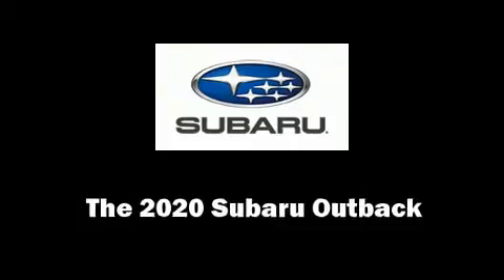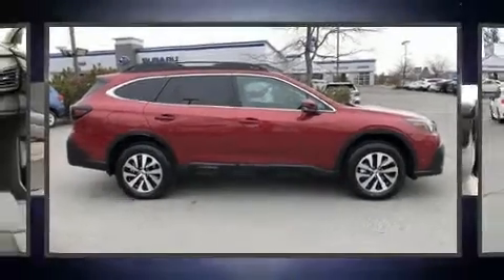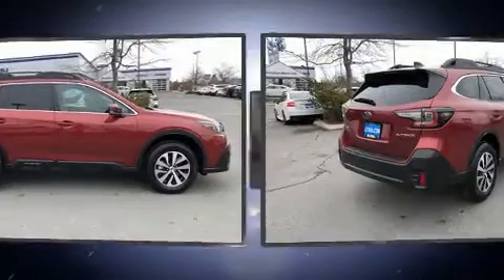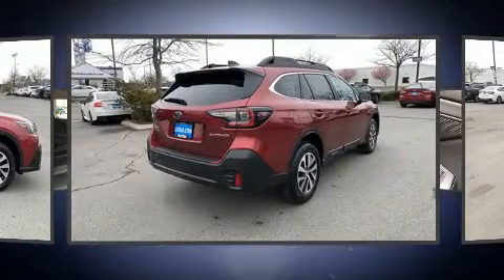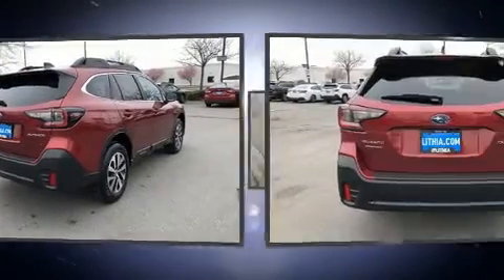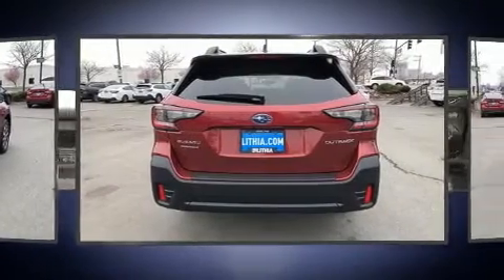2020 Subaru Outback Premium in Reno, NV 89502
Load your family into the 2020 Subaru Outback. Smooth gearshifts are achieved thanks to the 2.5 liter 4 cylinder engine, and for added security, dynamic Stability Control supplements the drivetrain. It distinguishes itself from the competition with features such as: heated seats, front fog lights, tilt steering wheel, turn signal indicator mirrors, a roof rack, rear wipers, and power windows. Subaru ensures the safety and security of its passengers with equipment such as: head curtain airbags, front side impact airbags, traction control, brake assist, a security system, an emergency communication system, and 4 wheel disc brakes with ABS. Adaptive cruise control maintains a pre set distance behind the car ahead of you, simplifying highway driving and enhancing safety. You will have a pleasant shopping experience that is fun, informative, and never high pressured. Stop by our dealership or give us a call for more information.